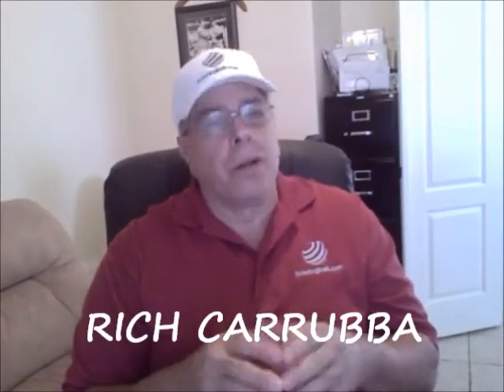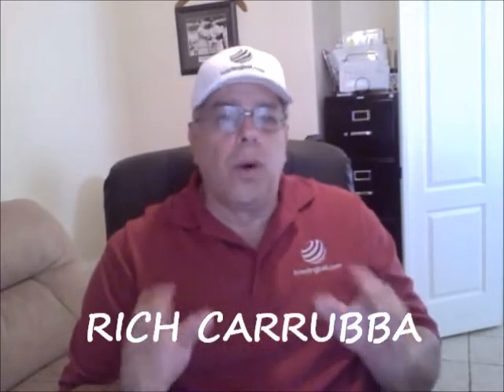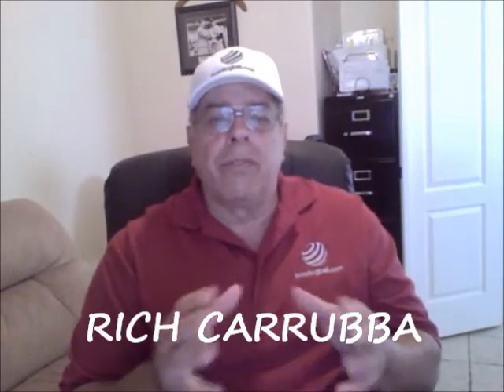The Latest Bowling Balls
The Latest Bowling Balls can all be found at bowlingball.com. Let Rich Carrubba tell you more!